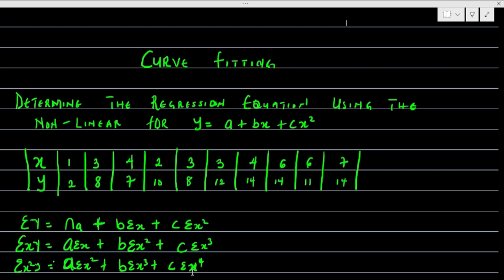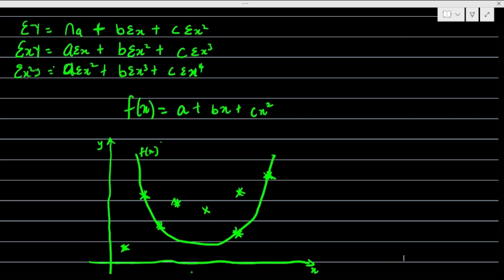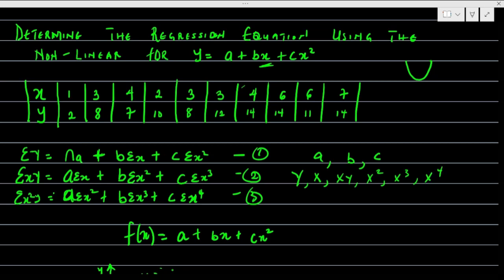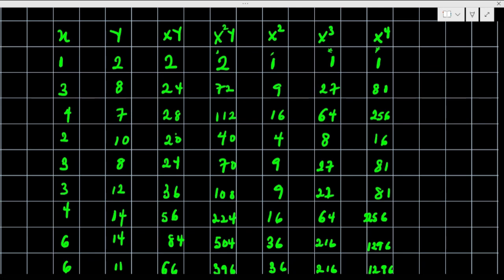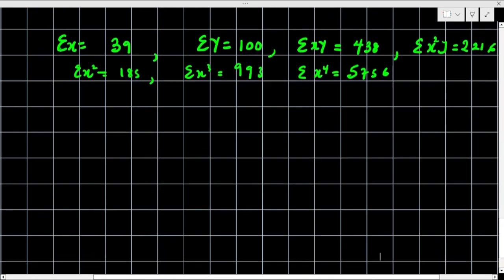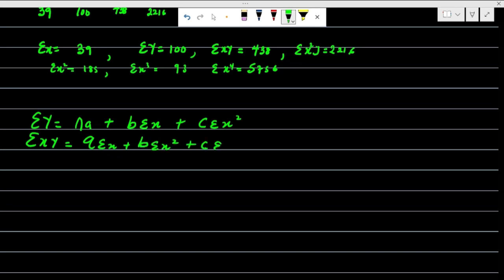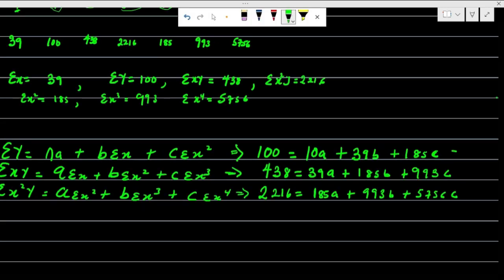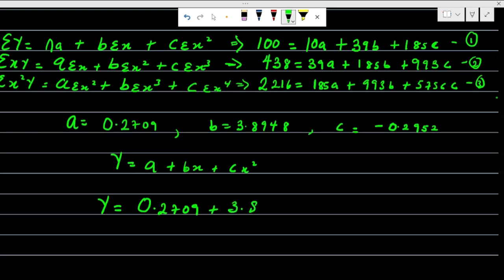Curve Fitting teaching in Numerical analysis (part1)